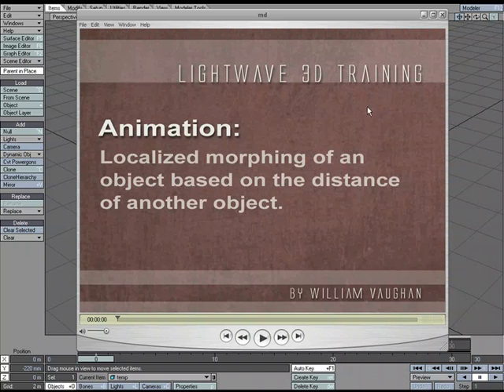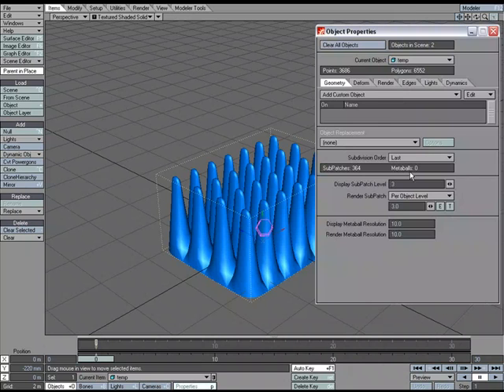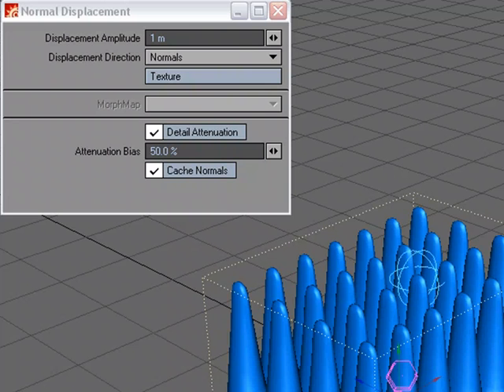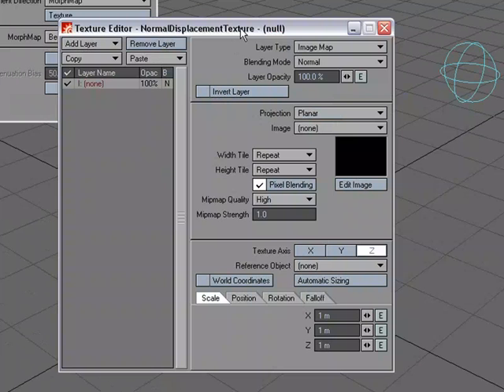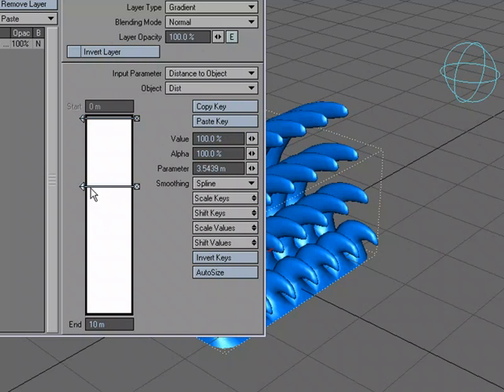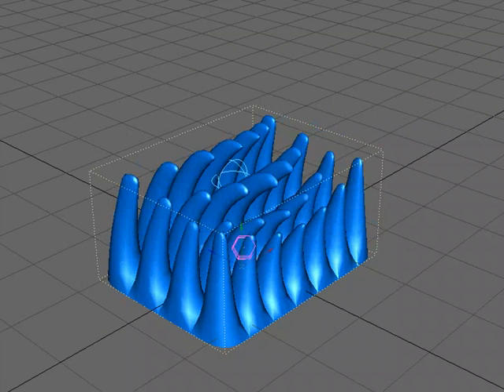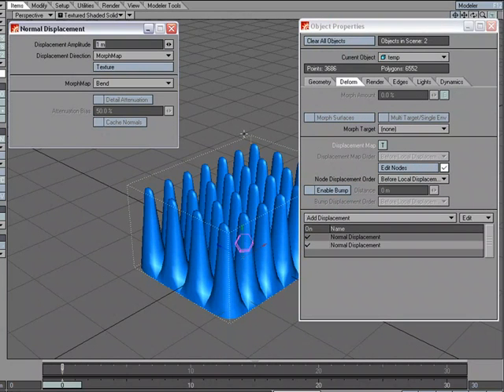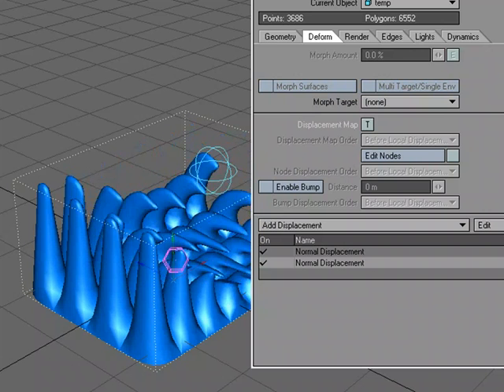Normal Displacement Tutorial in NewTek's LightWave 3D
William Vaughan shows us how to animate using a normal displacement.